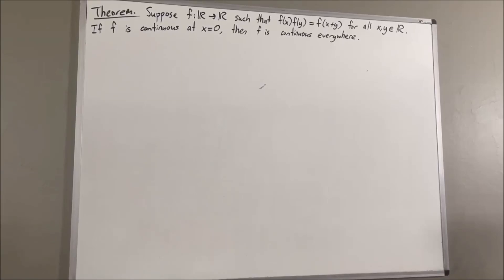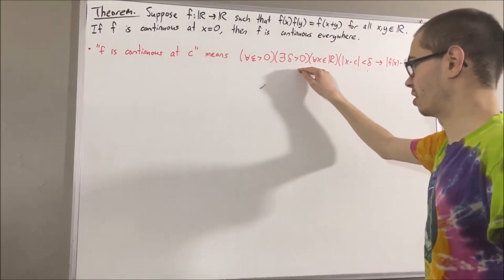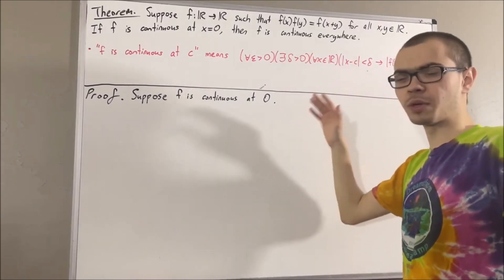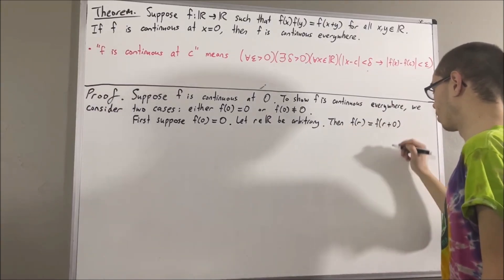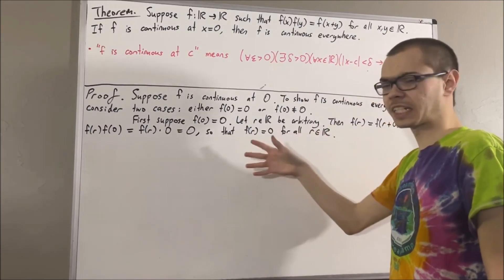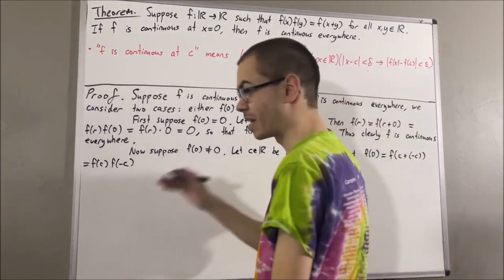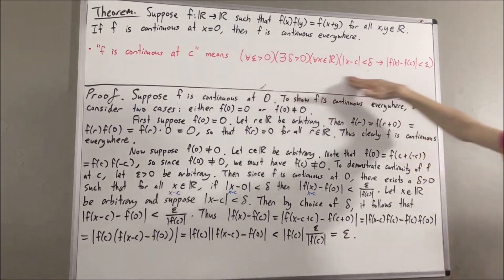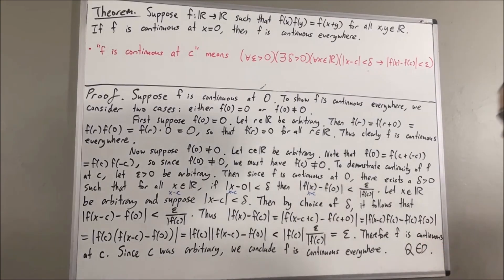If f(x)f(y) = f(x+y) and f is continuous at x=0, then f is continuous everywhere (ILIEKMATHPHYSICS)